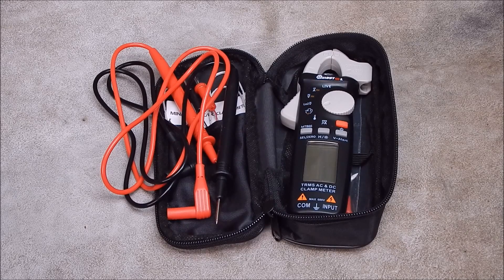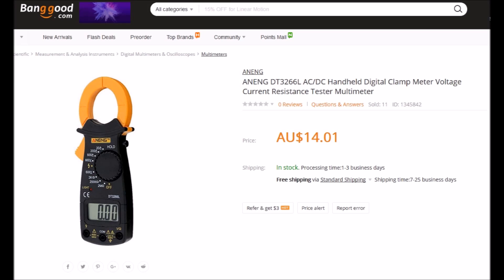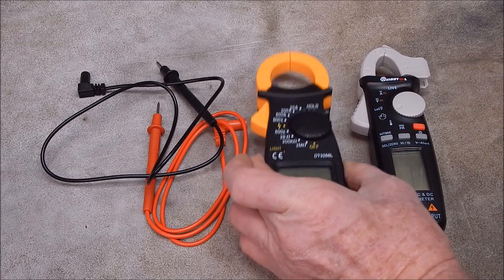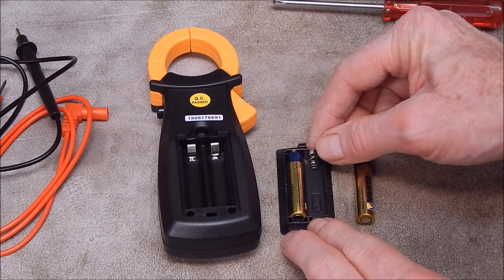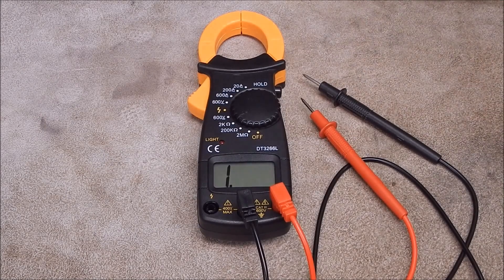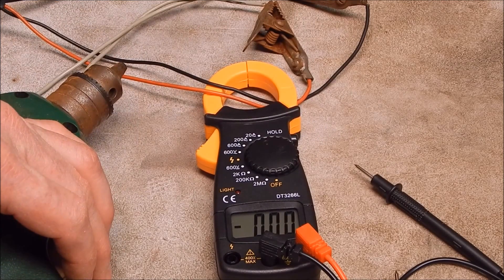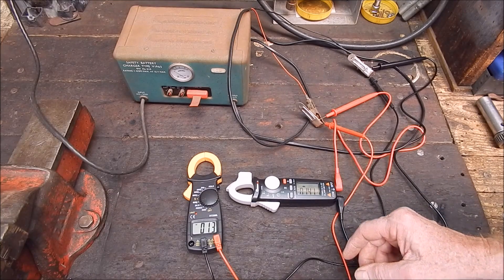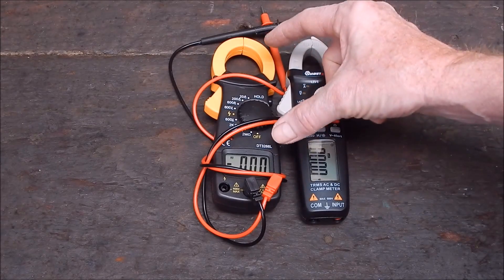Can a cheap basic clamp multimeter be a bargain ?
A $10 clamp that reads DC and AC.  So close, but no cigar.

This video includes the review of a donated product.